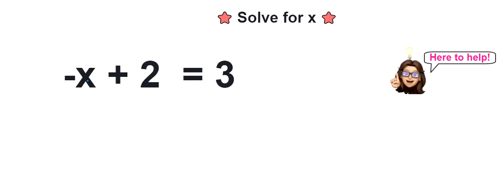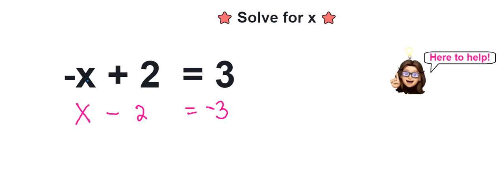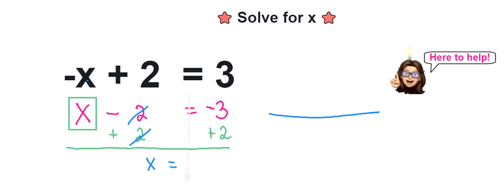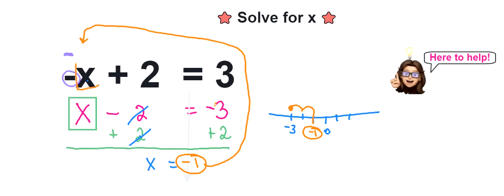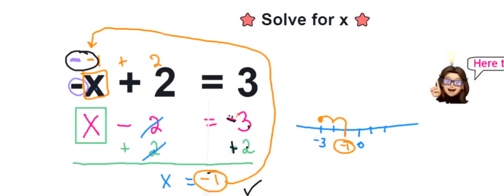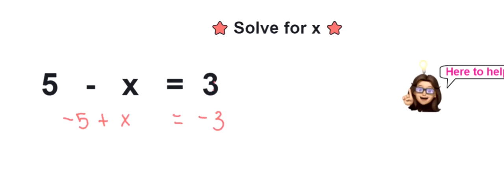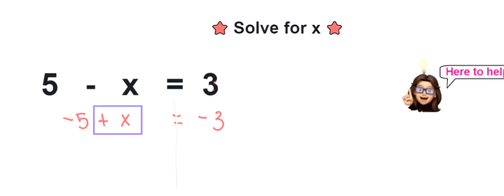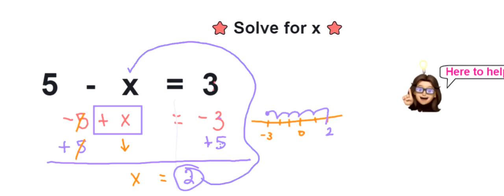SOLVE ONE-STEP EQUATIONS WHEN X IS NEGATIVE!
Tips to quickly solve one-step linear equations when x is negative.  The videos will get more in-depth with many helpful tips as you navigate through the playlist.
At the end of each playlist, you will be able to purchase, at a minimal price, worksheets and assessments, to help review each concept.  These worksheets will be different than most as I will add some fun personality to them.

Thank you, Betsy